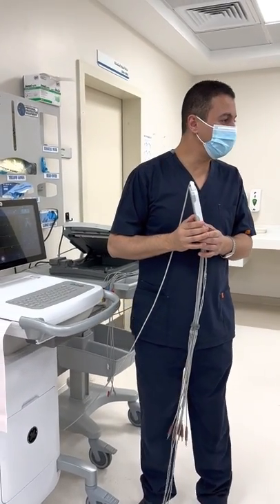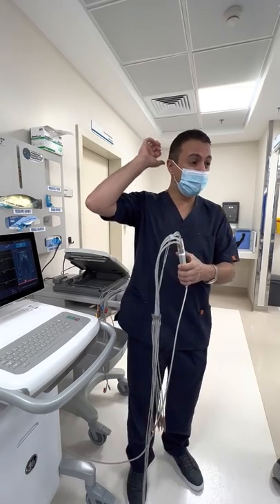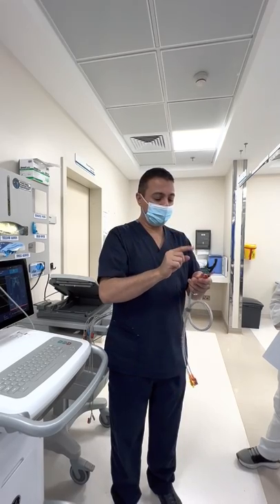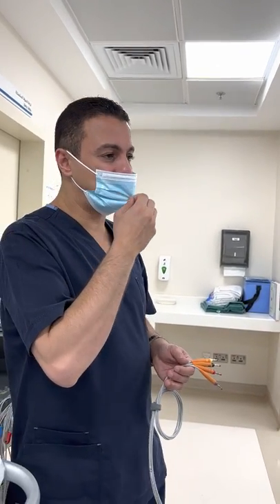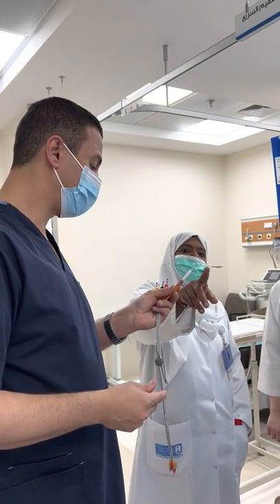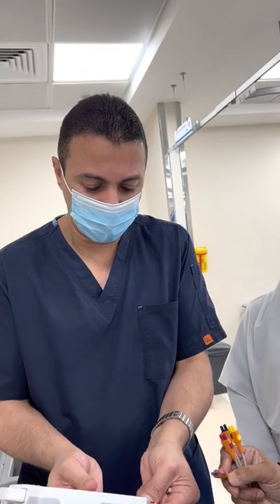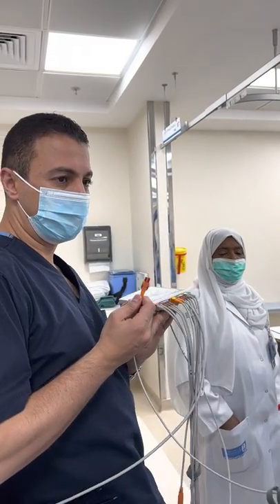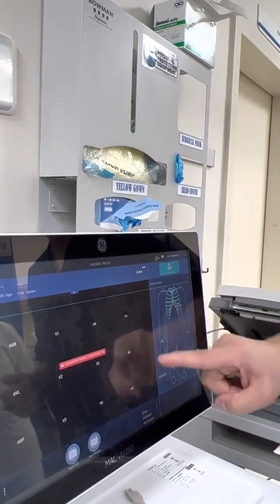GE-ECG MACVU 360 Demo Part 2